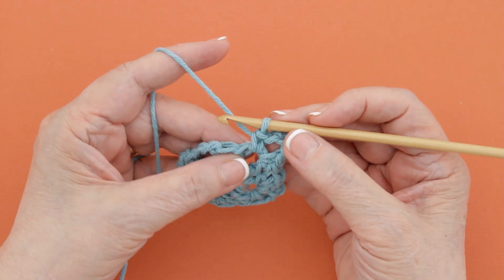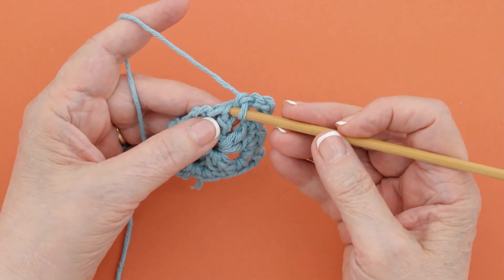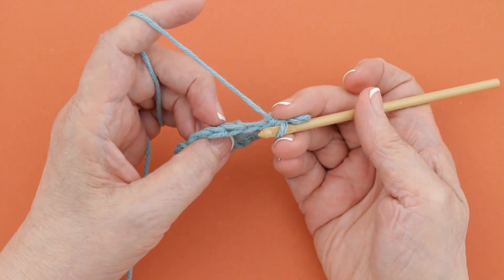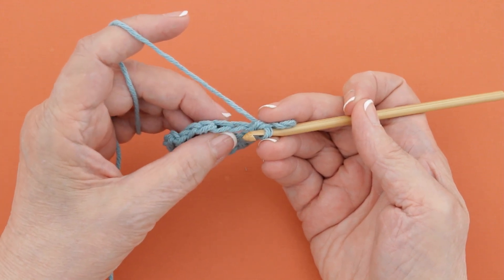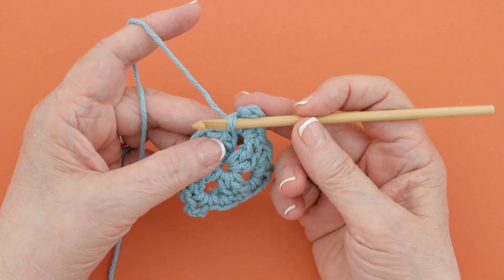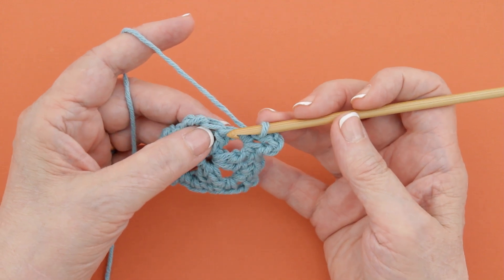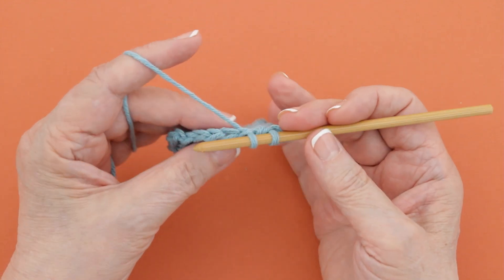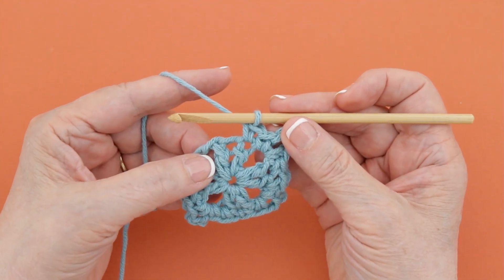Working Both Loops of a Stitch: Right-Hand Edition